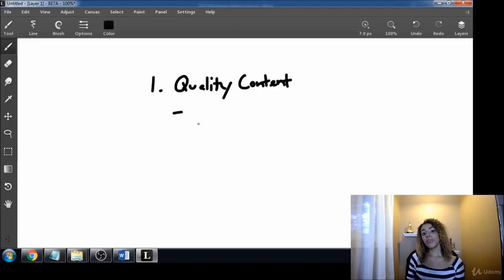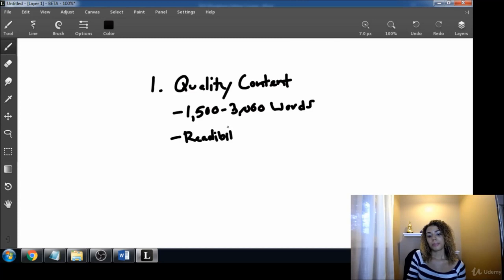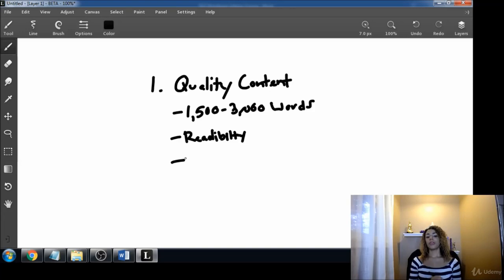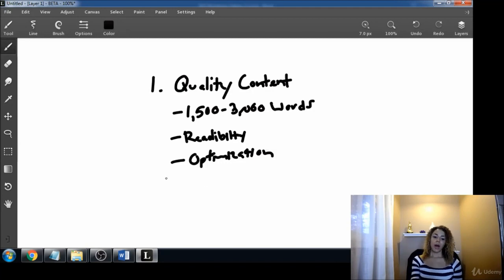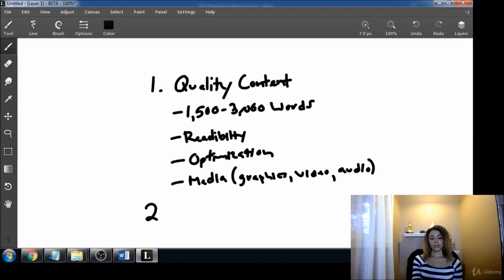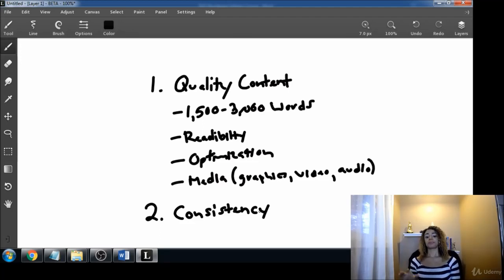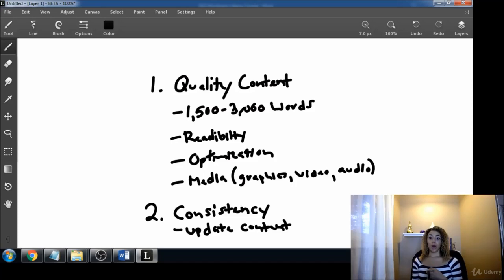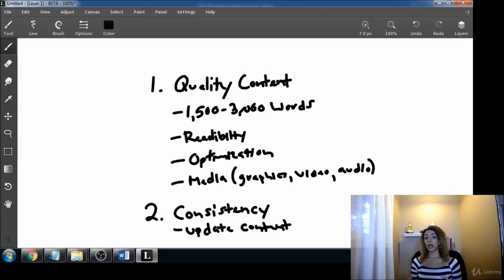How to Rank High in Google how to do keyword research for youtube video marketing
How to Rank High in Google
how to do keyword research for youtube video marketing